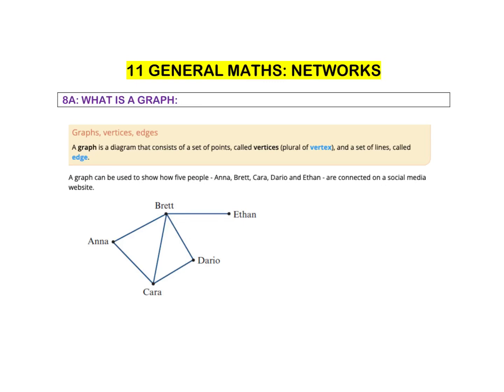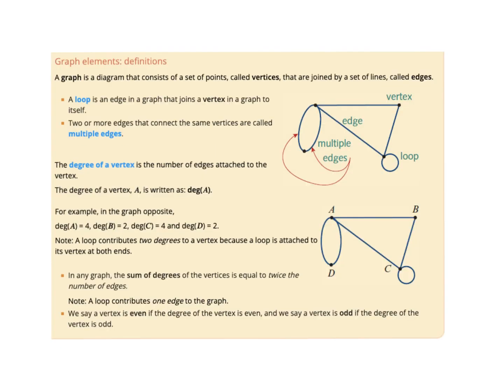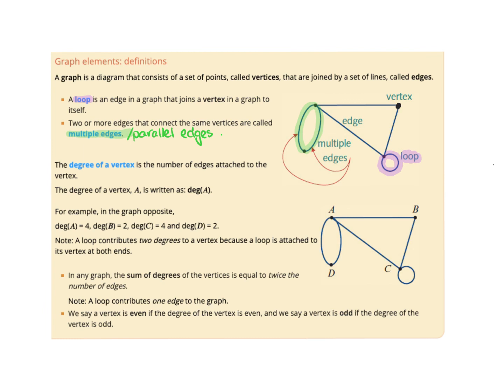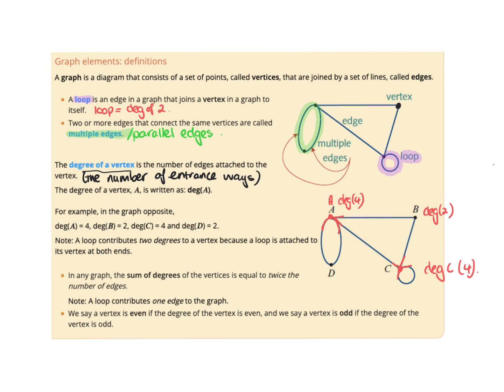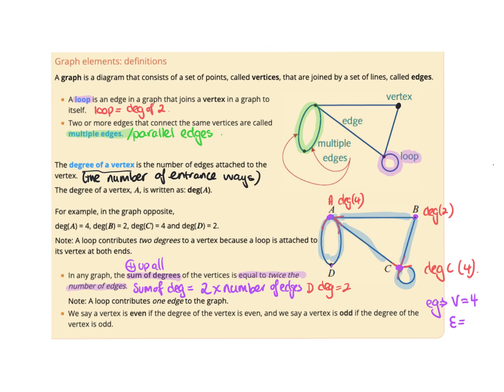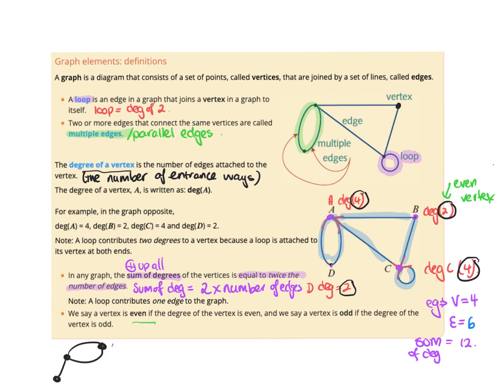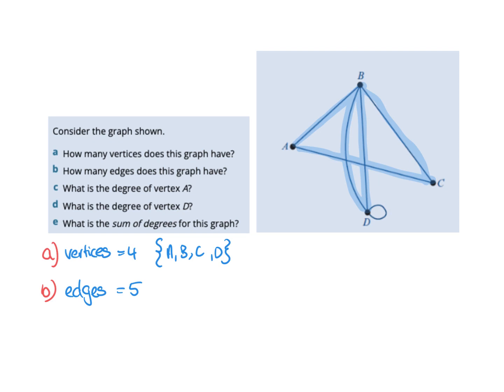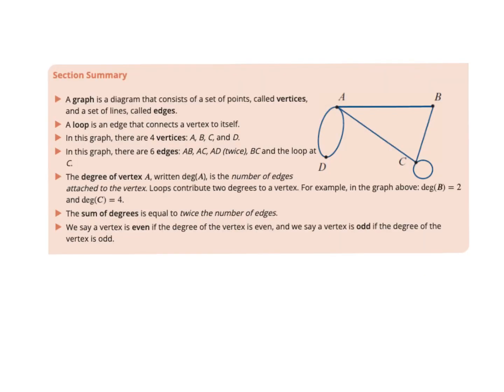11GM 1&2 NETWORKS 1 EX8A